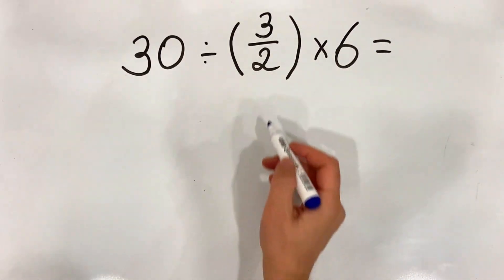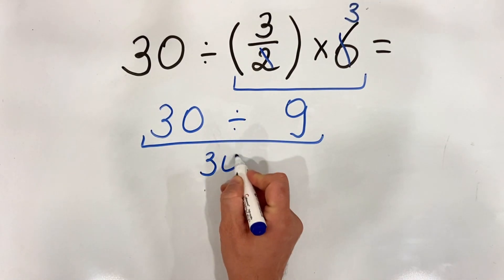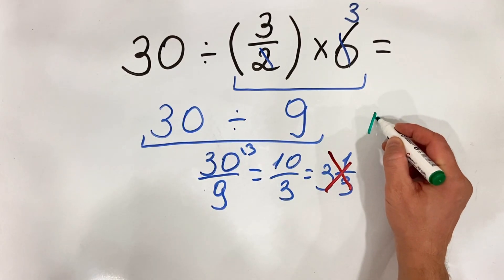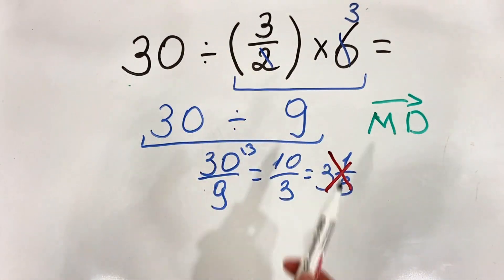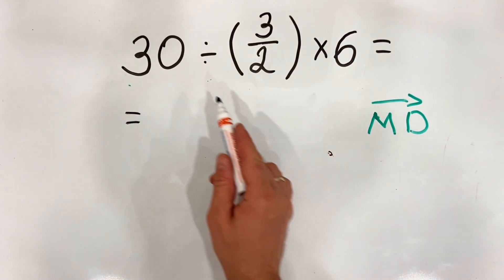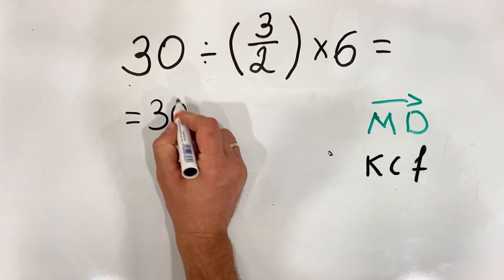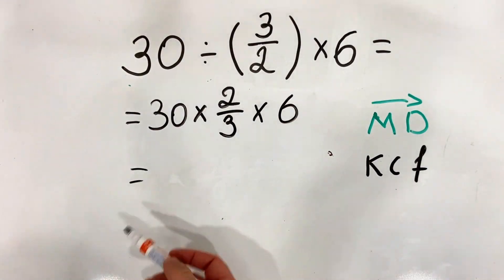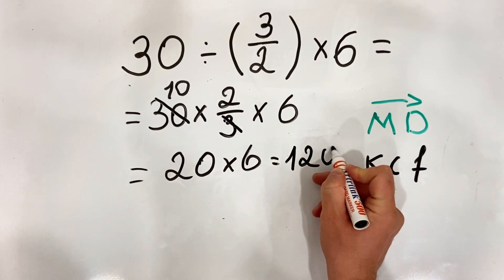What's 30÷(3/2)×6? Don't Skip the Fraction Rule!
The mathematical expression 30÷(3/2)×6 equals 120. This problem tests your understanding of dividing by fractions, order of operations, and working left to right (PEMDAS/BODMAS).

Step-by-Step Solution
When you see 30:(3/2)×6, you need to follow the correct order of operations:

- Parentheses - Identify the fraction first
- Division and Multiplication - Work left to right
- Key rule: Dividing by a fraction = multiplying by its reciprocal

Solving 30÷(3/2)×6
Step 1: Understand the division by fraction

- 30 ÷ (3/2) means divide 30 by the fraction 3/2
- When dividing by a fraction, multiply by its reciprocal
- Reciprocal of 3/2 is 2/3

Step 2: Convert the division to multiplication

- 30 ÷ (3/2) = 30 × (2/3)
- Expression becomes: 30 × (2/3) × 6

Step 3: Multiply left to right

- 30 × (2/3) = 60/3 = 20
- 20 × 6 = 120

Alternative Method:

- 30 × 2/3 = 20
- 20 × 6 = 120

Answer: 120
The correct answer to 30÷(3/2)×6 is 120.
Why This Problem Is Tricky
This equation tricks people because:

- Dividing by fractions - Many forget to use the reciprocal
- Multiple operations - Division AND multiplication together
- Parentheses with fractions - The (3/2) must be treated as ONE number
- Order of operations - Must work strictly left to right for ÷ and ×

Practice Problems Similar to 30÷(3/2)×6
Try these related math problems:

20÷(2/5)×4 = ?
40÷(4/3)×3 = ?
24÷(3/4)×2 = ?

Key Rules to Remember
Dividing by a Fraction:

- Flip the fraction (find reciprocal)
- Change division to multiplication
- Example: a ÷ (b/c) = a × (c/b)

Order of Operations:

Division and multiplication have equal priority
Work from LEFT to RIGHT when you have both

Why Learning This Matters
Understanding how to solve expressions like 30÷(3/2)×6 is crucial for:

- Algebra and advanced mathematics
- Working with ratios and proportions
- Real-world calculations in cooking, construction, and finance
- Standardized tests (SAT, ACT, GRE)

FAQs About 30÷(3/2)×6
Q: What does the colon (:) mean in math?
A: The colon (:) represents division, same as ÷ or /

Q: How do I divide by a fraction?
A: Flip the fraction (reciprocal) and multiply. So 30 ÷ (3/2) = 30 × (2/3)

Q: Do I multiply first or divide first?
A: Neither! Division and multiplication have equal priority, so work LEFT to RIGHT.

Q: What's the reciprocal of 3/2?
A: The reciprocal of 3/2 is 2/3. You flip the numerator and denominator.